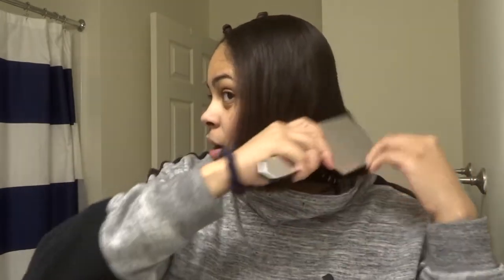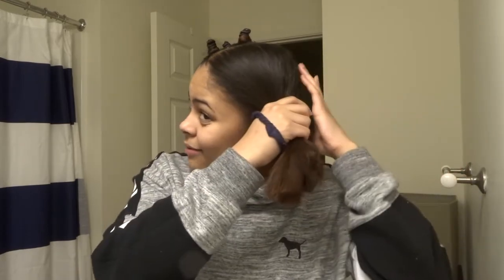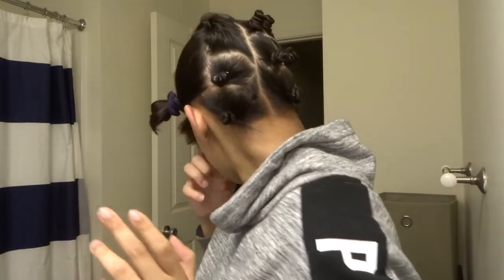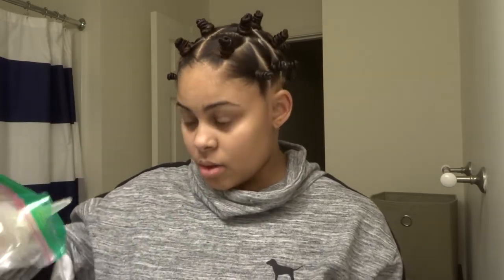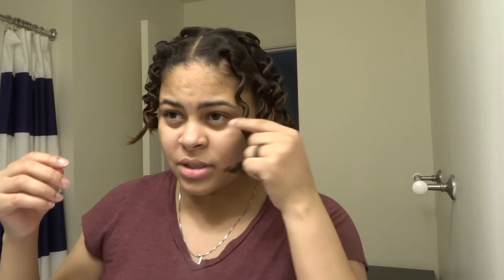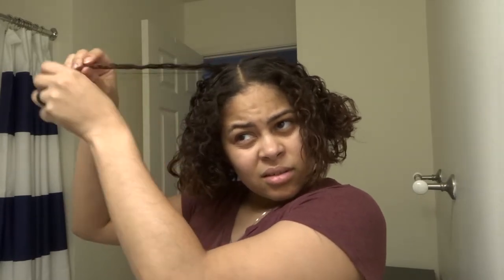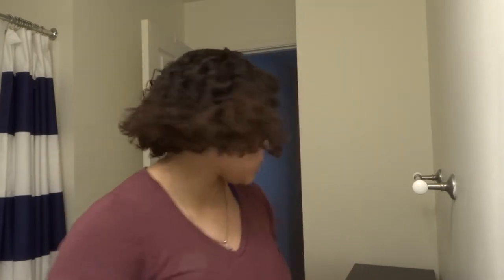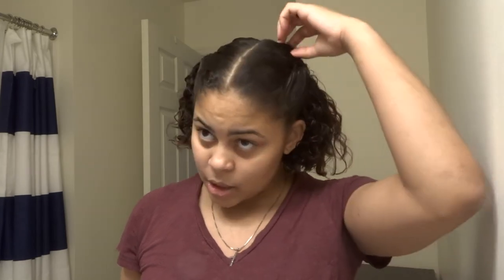Attempt at Bantu Knots on short hair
HEY EVERYONE! Thank you for all the love and support! This channel is about my life journey, military updates, vlogs and more. Please leave feedback and mention what you would like to see next.